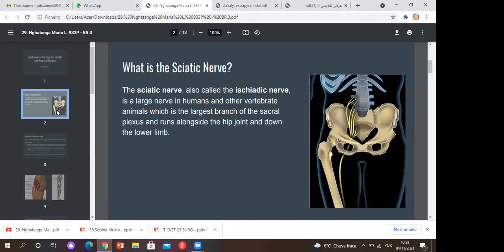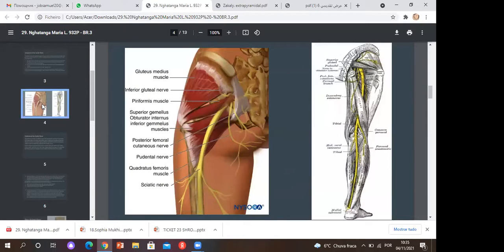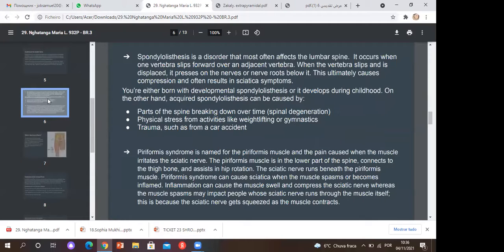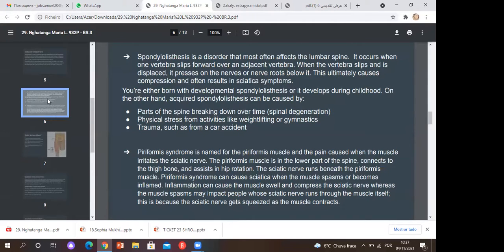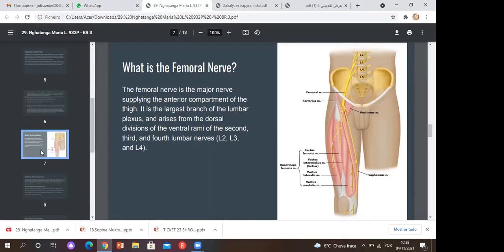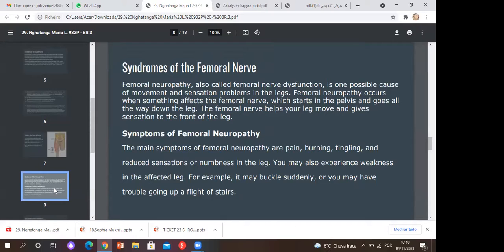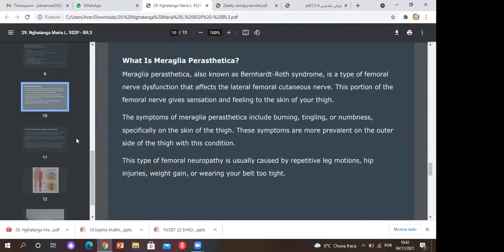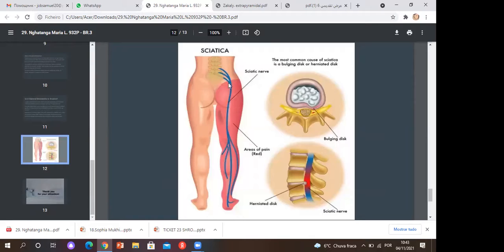29 Syndromes affecting the sciatic and femoral nerves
the student's answer to the exam questions on the topic:  Syndromes affecting the sciatic and femoral nerves.ANSWERS TO THE EXAM NEUROLOGY